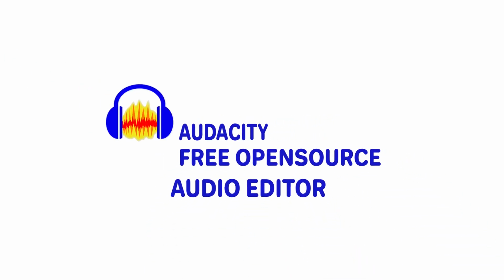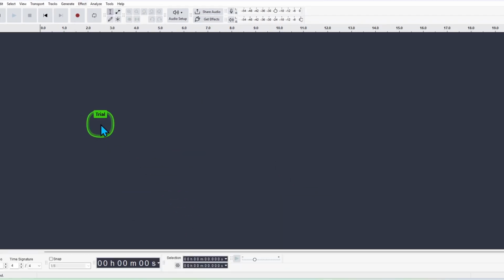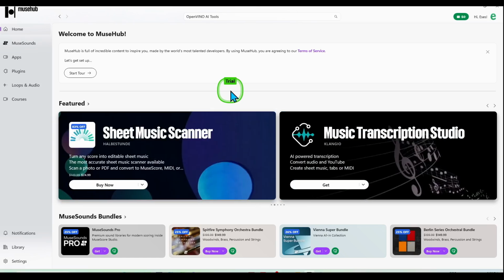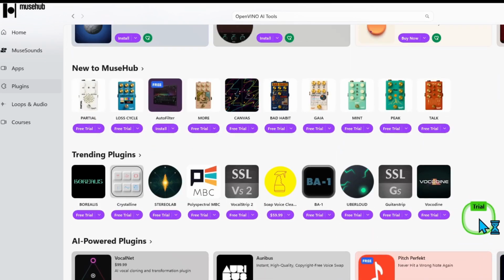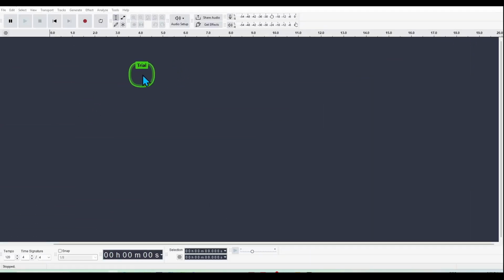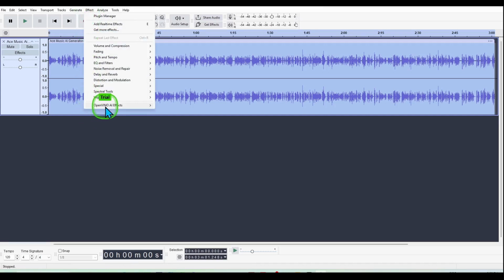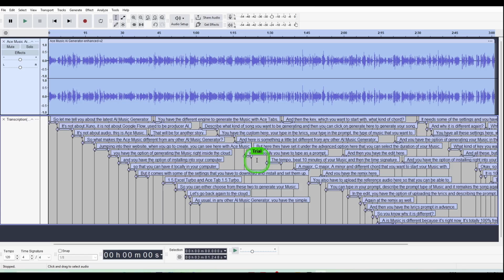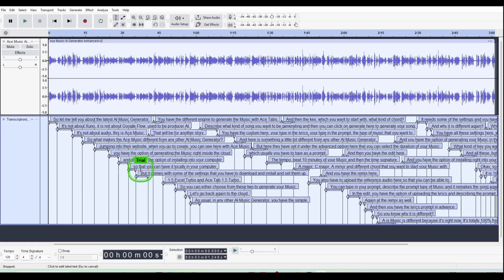AUDACITY | The Best FREE Plugin for Audacity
In this video we take a look at one of the best audio plugins for Audacity.